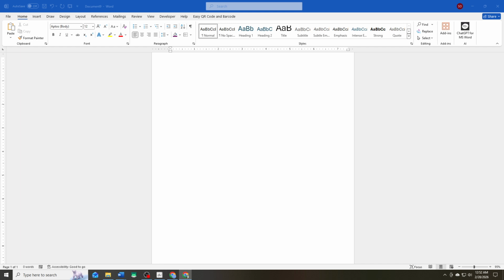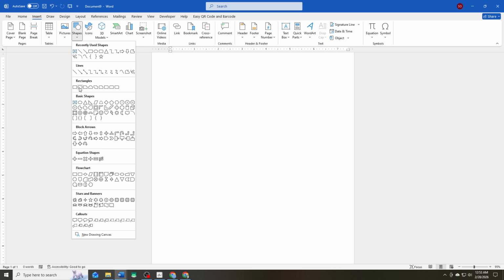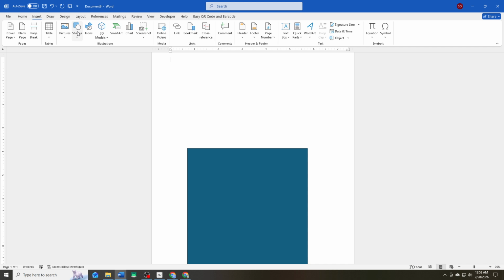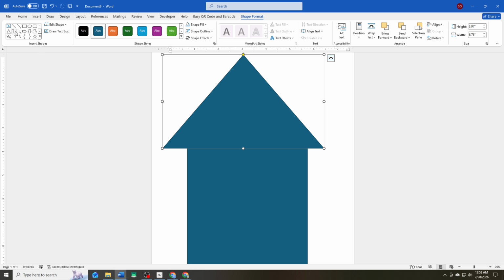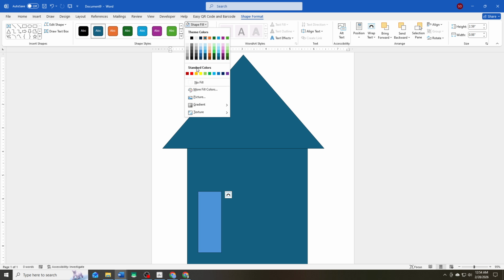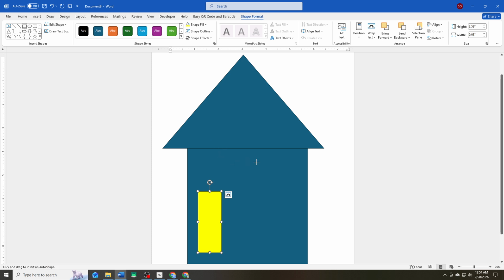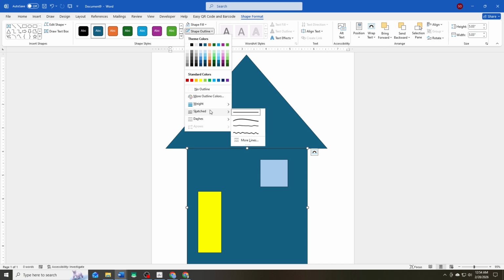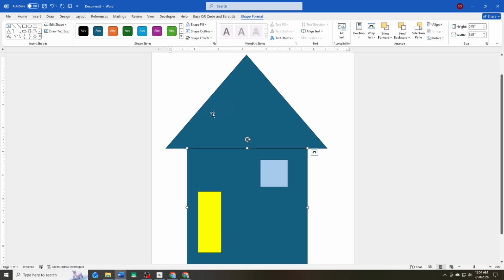How to Draw House in Microsoft Word Sample House Drawing in Microsoft Word [2026 Guide]